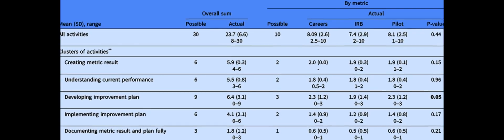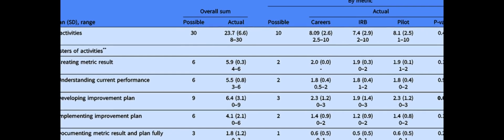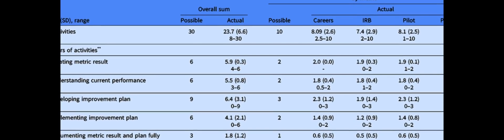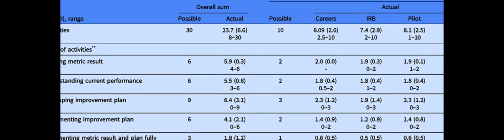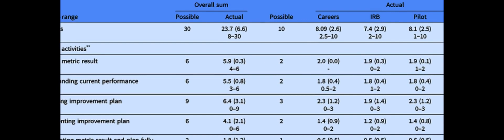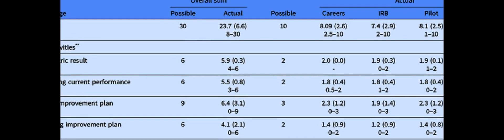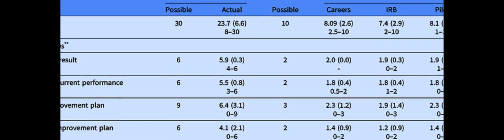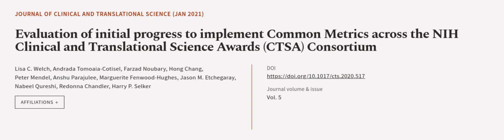Evaluation of initial progress to implement Common Metrics across the NIH Clinical an... | RTCL.TV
### Keywords ###

### Article Attribution ###
Title: Evaluation of initial progress to implement Common Metrics across the NIH Clinical and Translational Science Awards (CTSA) Consortium
Authors: Lisa C. Welch, Andrada Tomoaia-Cotisel, Farzad Noubary, Hong Chang, Peter Mendel, Anshu Parajulee, Marguerite Fenwood-Hughes, Jason M. Etchegaray, Nabeel Qureshi, Redonna Chandler ,and Harry P. Selker

### Video Timestamps ###
0:00:00 - Summary
0:01:25 - Title
0:01:31 - Outro
0:01:36 - End